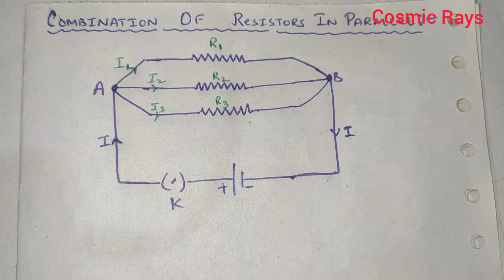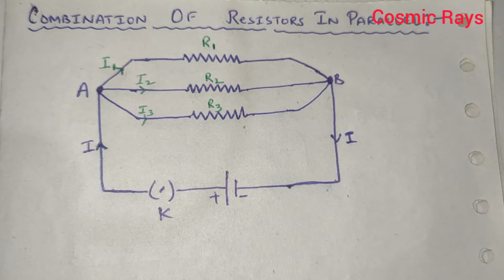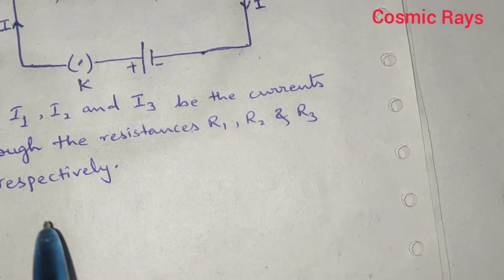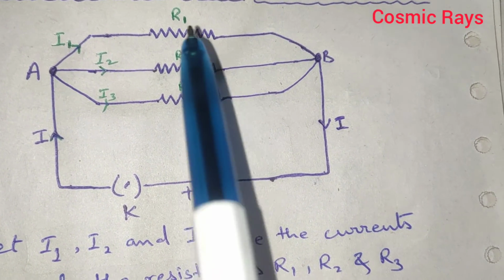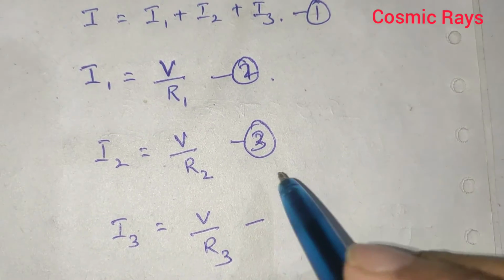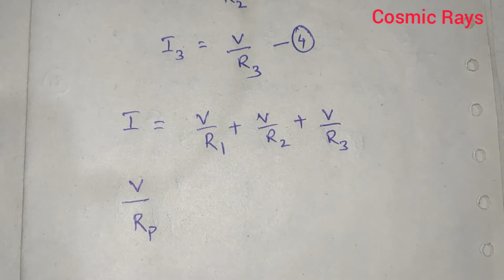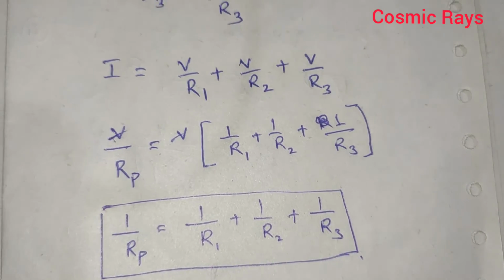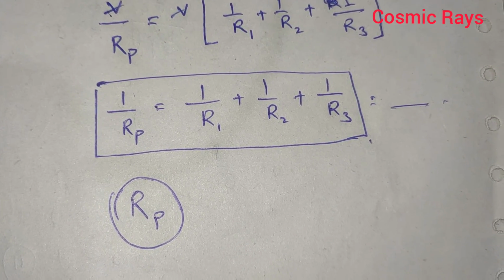COMBINATION OF RESISTORS IN PARALLEL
Derivation of combination of resistors in parallel